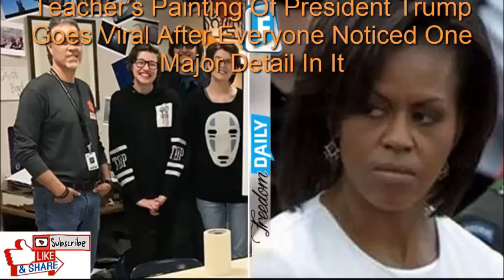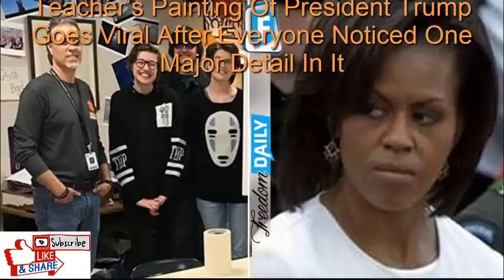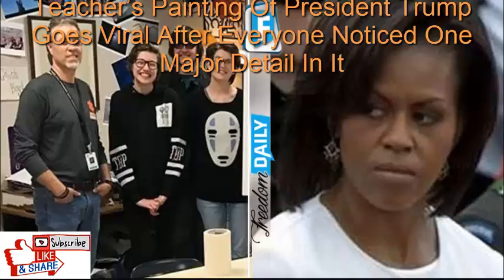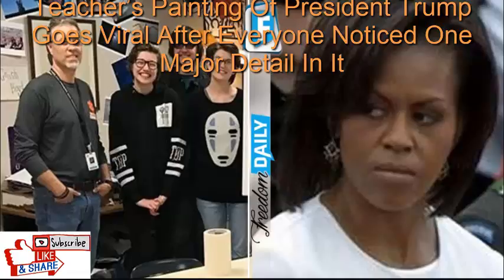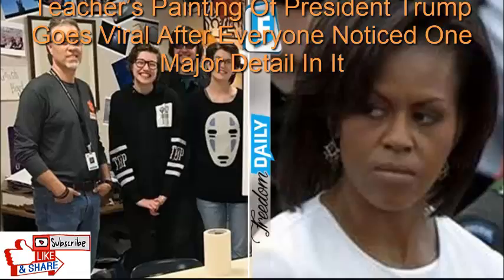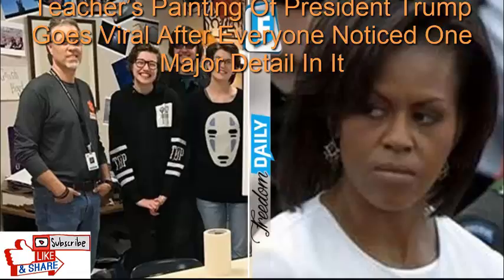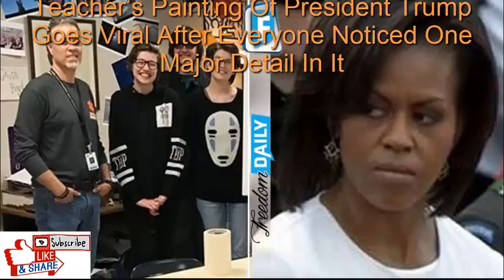Teacher’s Painting Of President Trump Goes Viral After Everyone Noticed One Major Detail In It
Breaking News:Teacher’s Painting Of President Trump Goes Viral After Everyone Noticed One Major Detail In It

We are here bringing you the latest News from OFFICIAL NEWS NETWORK
If we post someone's comments on a subject, it doesn't mean that we agree or disagree with him or her, we just report what those people said.
(As you all know by now) the media isn't always trustworthy, so you need to make the decision by yourself if the news is true or just an hoax. Need we remind you what we said in the beginning, we are bringing headlines from leading news channels worldwide :)

For the recorded videos posted here, we aren't the ones who recorded them.

President Trump is known for a lot of things, not the least of which is controversy. Those who opposed his election seem to be more insulted every day by the fact that the campaign promises he made weren’t just empty platitudes. The vocal nature of the never-Trumpers gets louder every day, and those who support the President need to remember that our silence isn’t helping.

For the most part, Trump supporters are those who work hard every day, and if something ain’t broke, we don’t fix it. Since the President is firmly in office, there doesn’t seem to be a lot of maintenance that needs to be done. However, the other side is working overtime to do anything and everything that could discredit our fairly elected President, and it’s time we stand up for him.

At least one Alabama teacher understands that, and he did something that is making liberal heads explode. This teacher, who incorporates art in his everyday lesson plans, painted a portrait that is unmistakably respectful and honoring to the President of the United States. One of the reasons that it’s so perfect is the fact that it reflects the President’s love for America, something many Americans have been lacking in recent years.

“Gulf Shores, Ala. (WKRG) — A work of art by a Gulf Shores teacher has drawn praise from the White House but criticism from some people on social media.

Austin Boyd, a visual arts teacher at Gulf Shores High School, paints portraits of subjects as part of his lesson plan.

His most recent work, a portrait of Donald Trump draped in the American flag, got the attention of President Donald Trump himself. Boyd sent the work to President Trump, who then sent back a signed letter applauding Boyd for being an innovative teacher and thanking him [for] sending the painting.

In the letter, President Trump called it “fantastic” and said Boyd did a beautiful job.

When Baldwin County Public Schools shared the story on Facebook, the post received a number of negative comments. Some people criticized Boyd for the presidential subject matter. Others were offended by the depiction of the flag.”

The school was thrilled over the notoriety that their very own teacher received, and posted this on their Facebook page:

“WAY COOL! Austin Boyd, teacher at Gulf Shores Middle, sent President Trump a painting that he created in class as a demonstration. Coach Boyd received a letter from the White House Historic Association and a private tour of the White House – and just a few days ago he received a personal letter from the President, which he actually signed! The ink bled through the paper.

Editor’s note: Our Facebook page will not be used to bash students or our employees. It is primarily intended to showcase the outstanding work of our students and teachers. In this case, this outstanding teacher has portrayed multiple United States presidents and celebrities over the years and no matter one’s political philosophy, one should recognize the awesomeness of the artwork.”